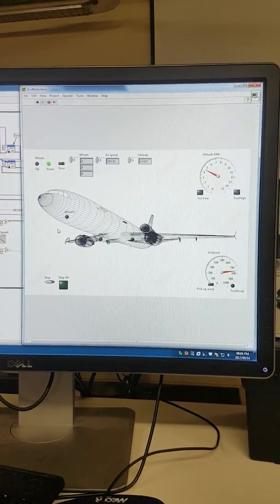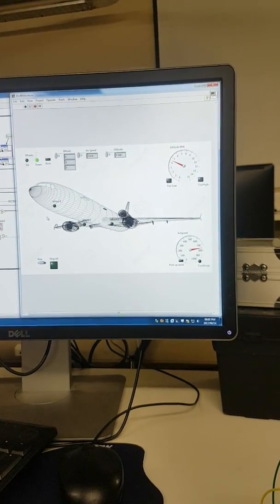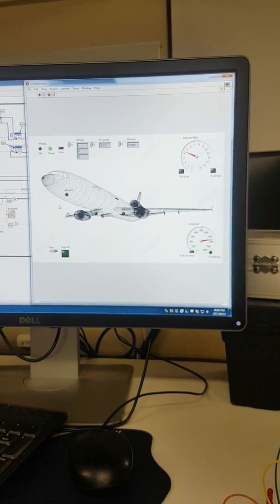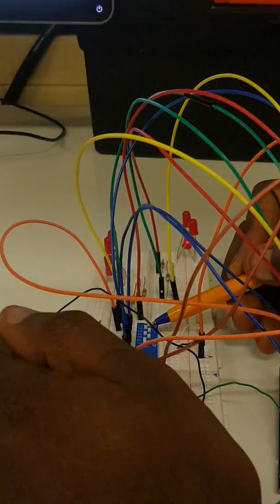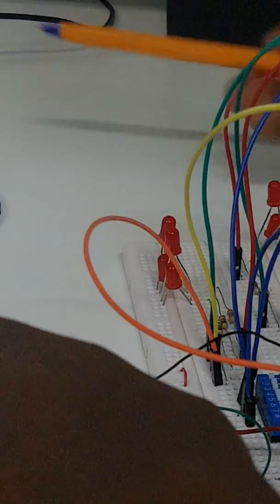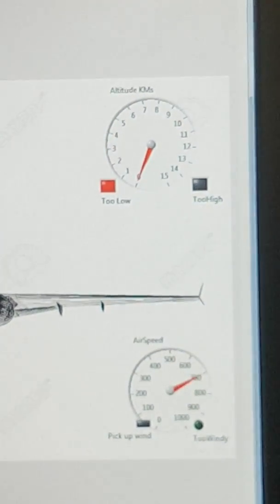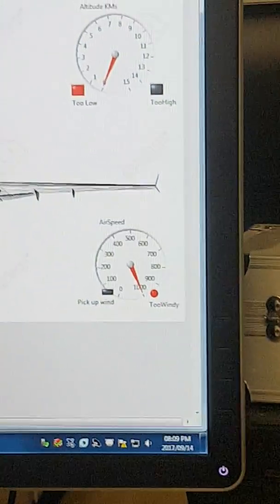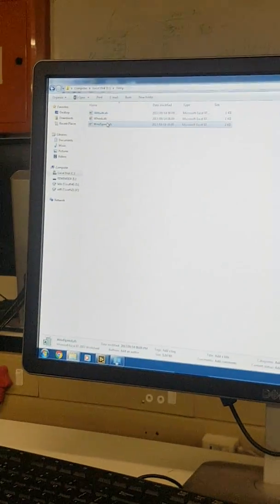Assignment 4 Results (MIP32AI)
Aeroplane interface (Arduino)